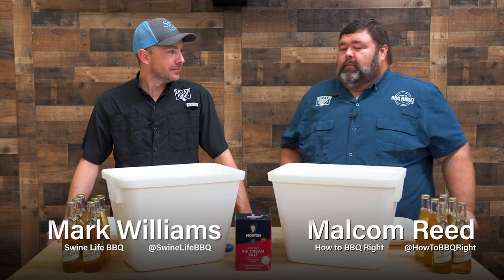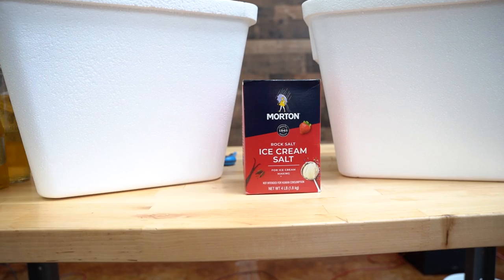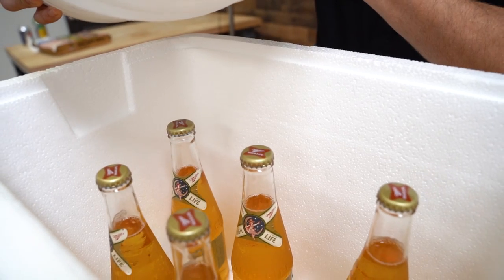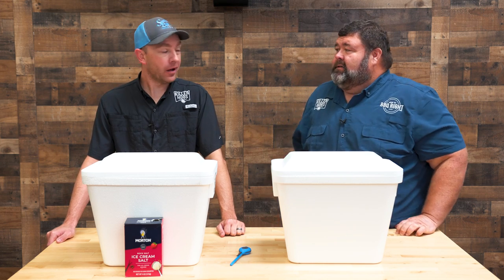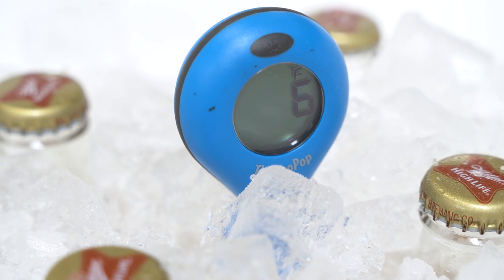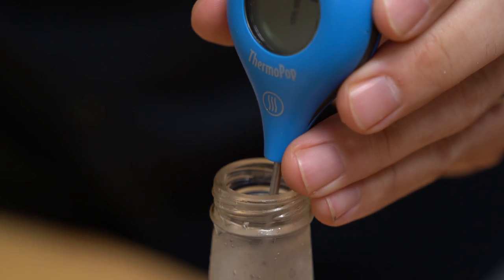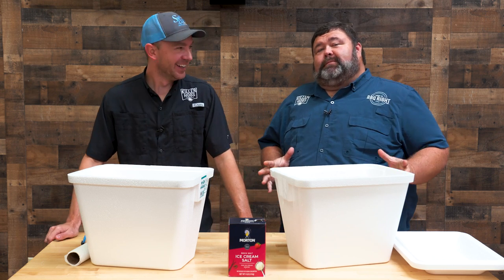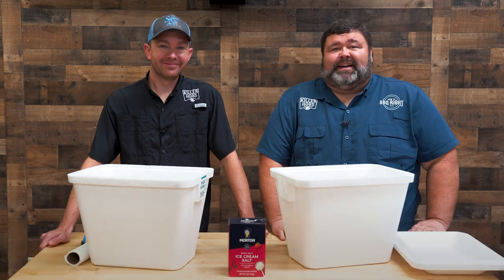This Life Hack Will ALWAYS Keep Your Beer Cold... | Ice Cream Salt + Ice Experiment (Out The Smoke)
In today's episode of Out The Smoke, Mark and Malcom try the salt and ice experiment in a cooler to see if it really makes your beer colder, or if that is just a myth...